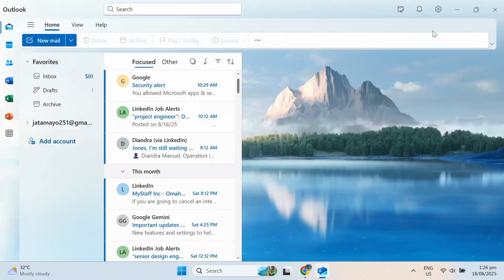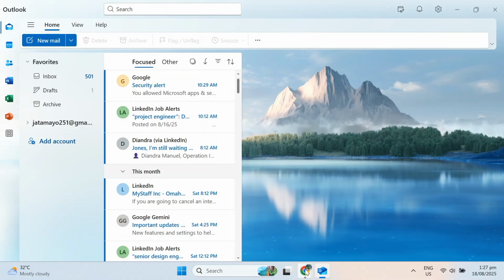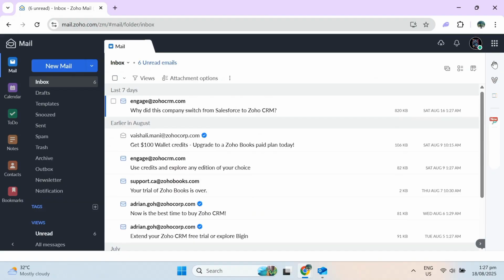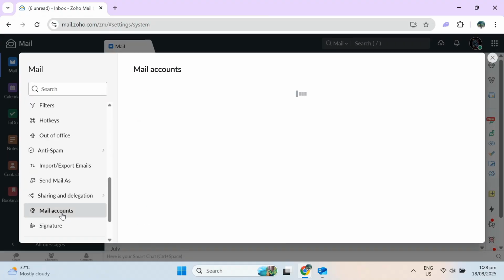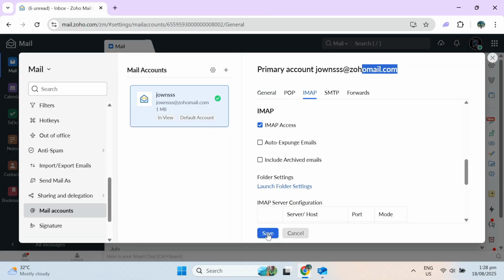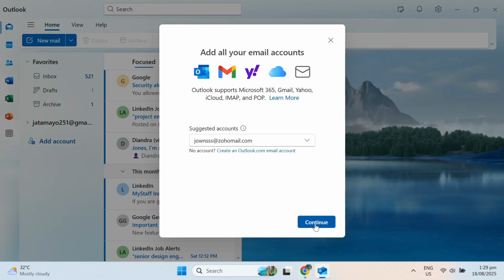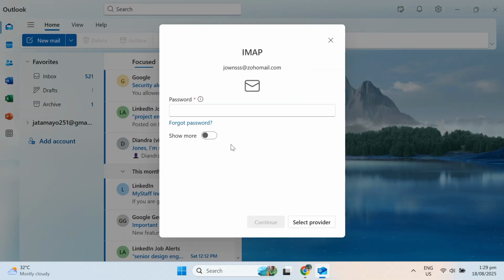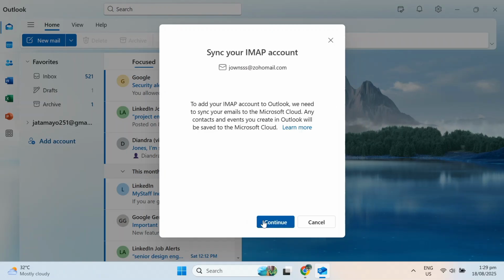How to Add Zoho Mail account in Outlook Client (Easy Way)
Adding your Zoho Mail to the Outlook client doesn’t have to feel like solving a Rubik’s cube 🧩😂. With the right settings, it’s actually super smooth—like sliding into the perfect parking spot on the first try 🚗✨. In this easy walkthrough, we’ll connect your Zoho Mail account to Outlook so you can check all your emails in one place without the constant tab-hopping 🙌. Great for busy professionals, side hustlers, or anyone who just wants their inbox to finally make sense 📬💡.